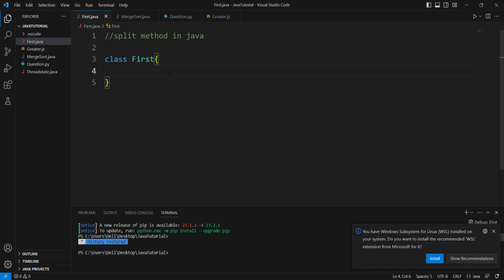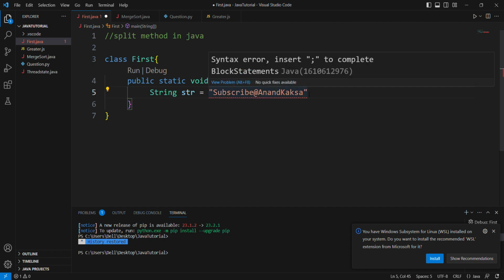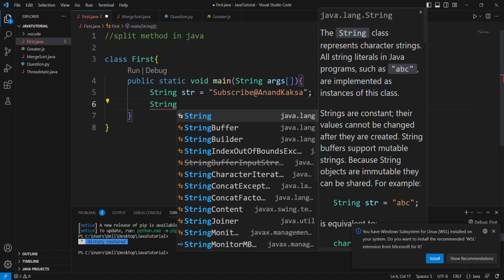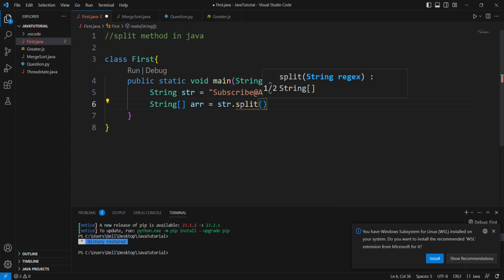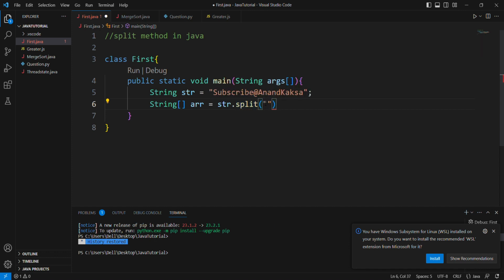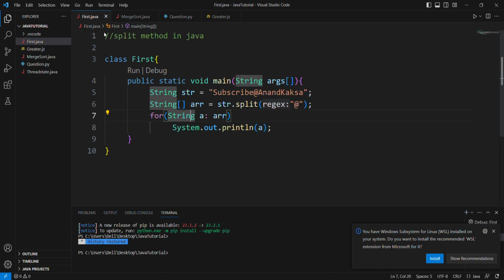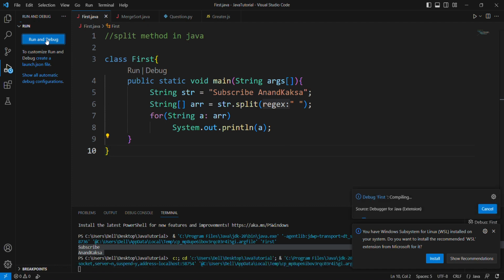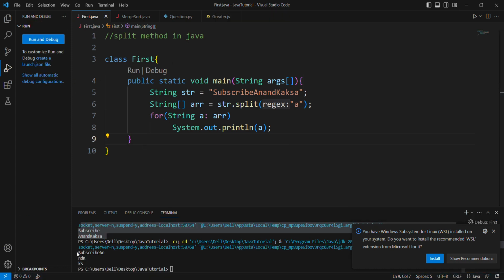Java: Split function use in java - Java Split Fumction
In this video, we'll learn everything you need to know about the split() function in Java. We'll cover how to use the function, what it can do, and some of the different ways you can use it.